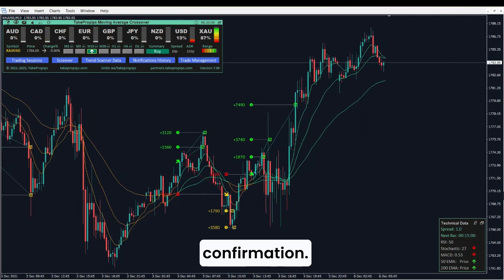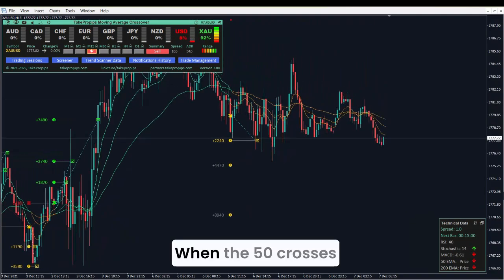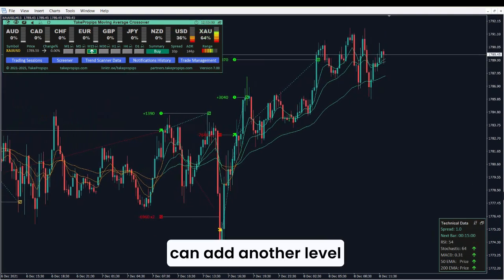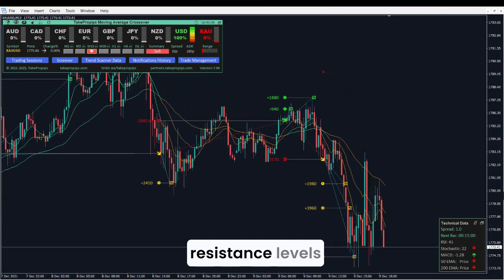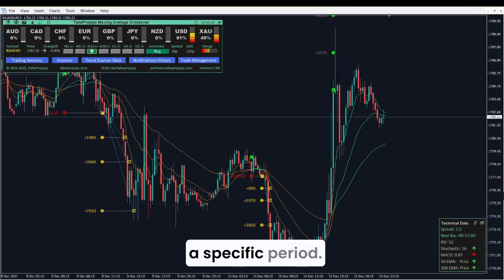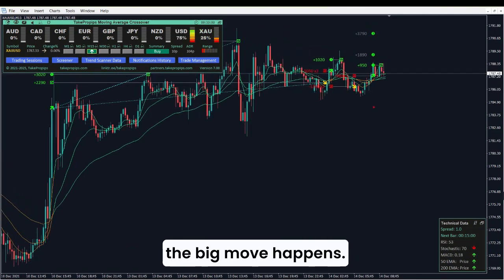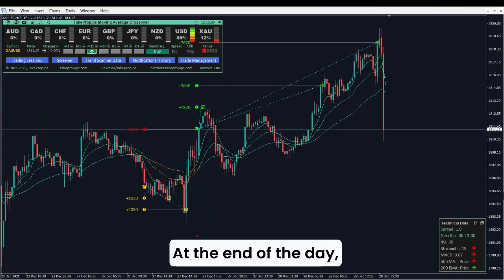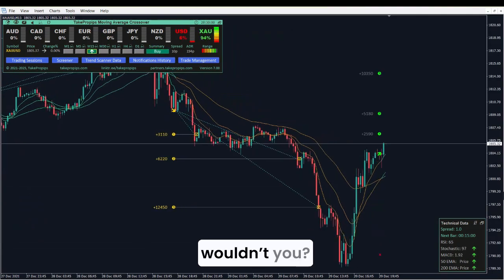Best Trend Following Strategies for Forex Trading